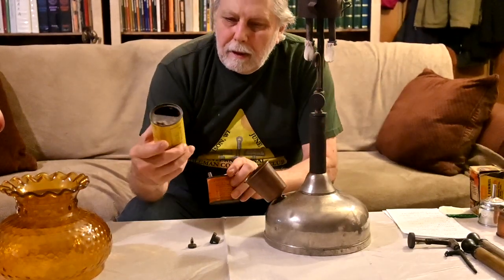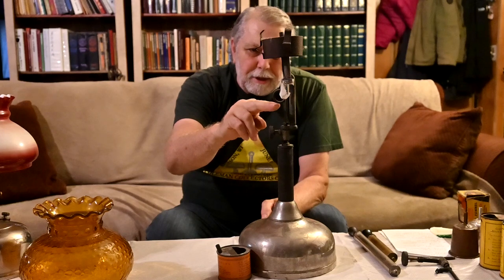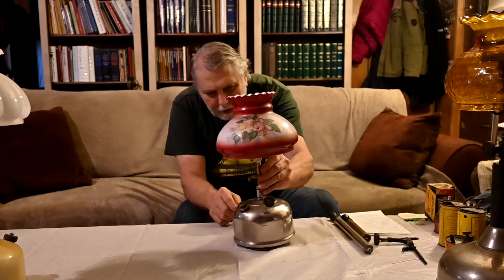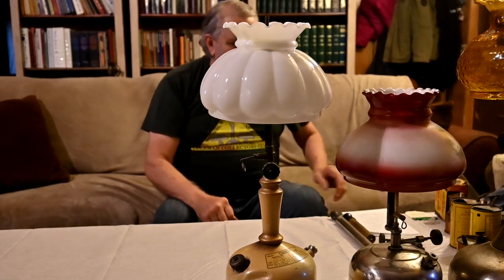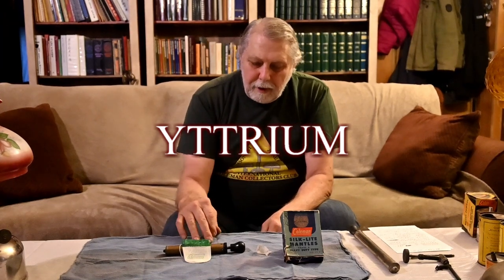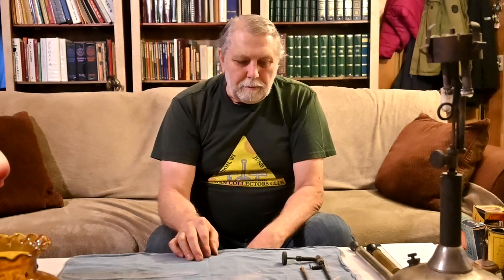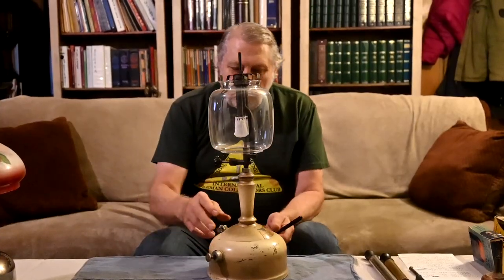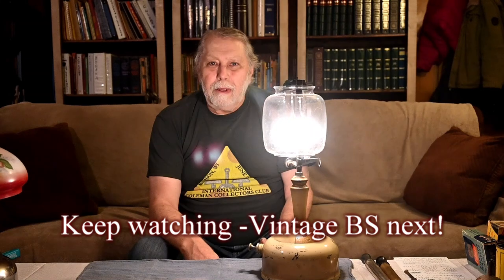Let There Be Light - Coleman Table Lamps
In this video, I share part of my Coleman vintage table lamp collection and talk about the different models.  I share some history and talk about different  Coleman lantern parts and how they function.  I explain how the lantern mantles work  and the rare earth metals including thorium and yttrium that are used to make the mantles glow.  I also share my small collection of Coleman #0 fuel funnels.  To end the video I light one of the table lamps so that you can see how well they can light up an area in the house.  Stay to the end to watch vintage BS!